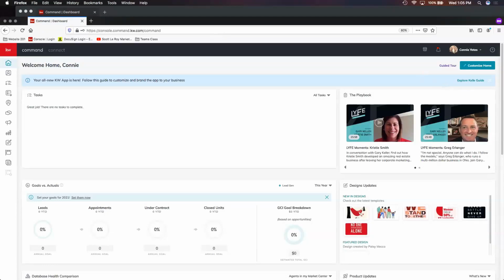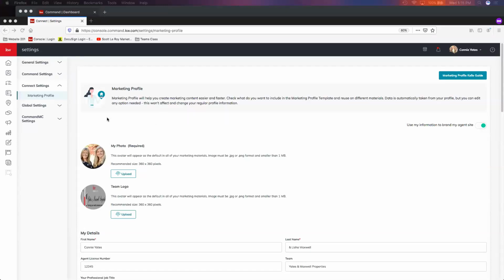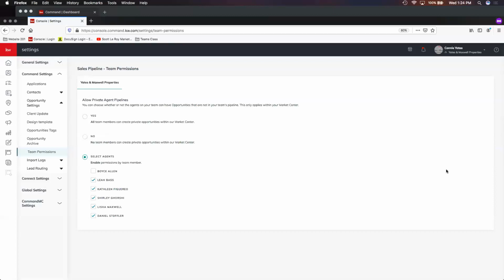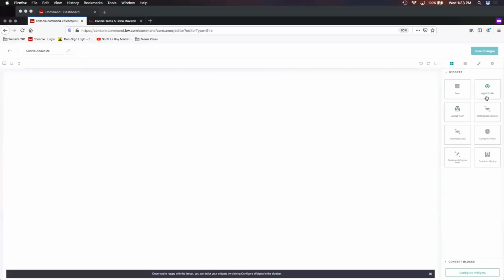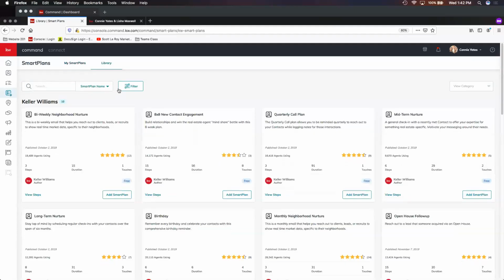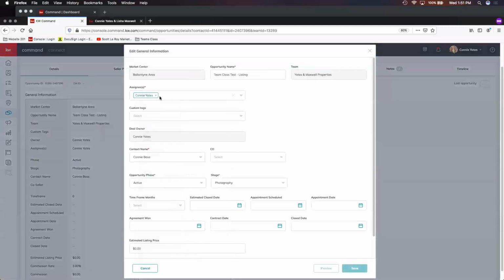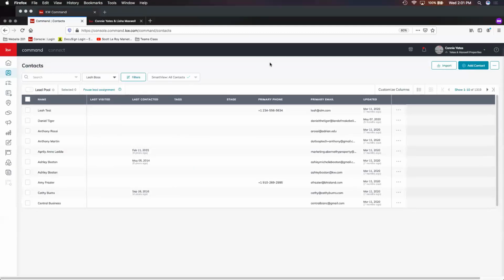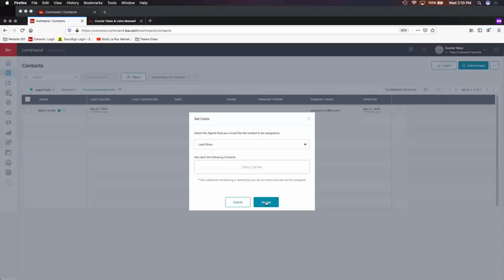Command Team Functions Overview - 9/30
Learn the functionalities of a Team Account with Brittanie Duval of Scott Le Roy Marketing! This class will dive into all of the team options, views, and the differences between Rainmaker and Agent Team accounts.

Due to recent updates, some functionalities are not live. We have created a list below with notes of what this class covers, and all of the features that are in the process of launching!